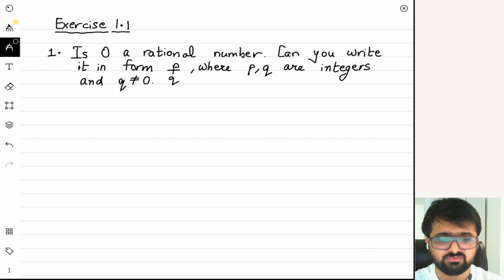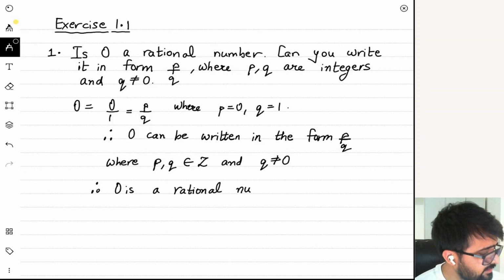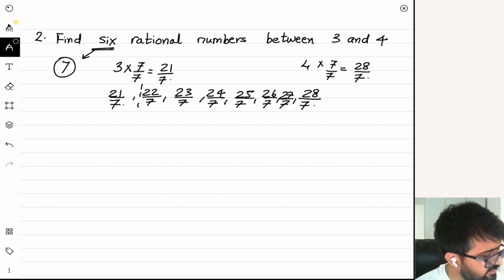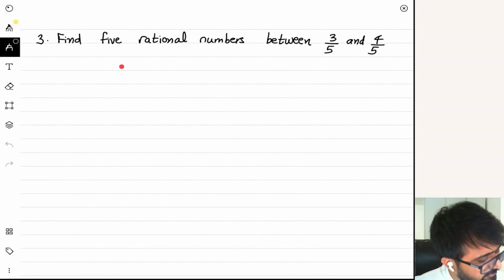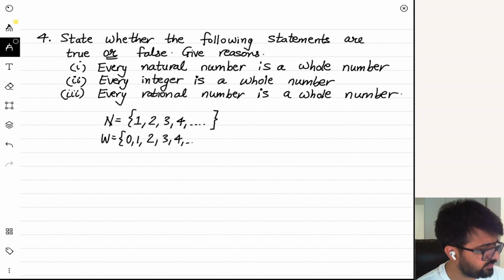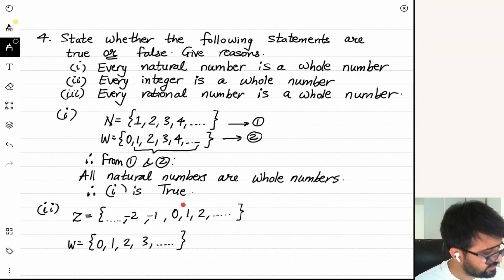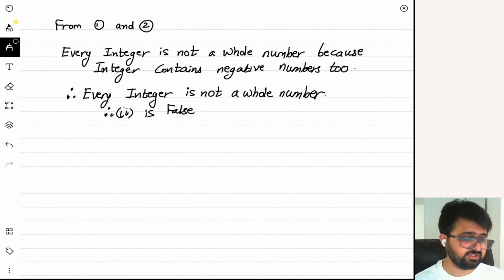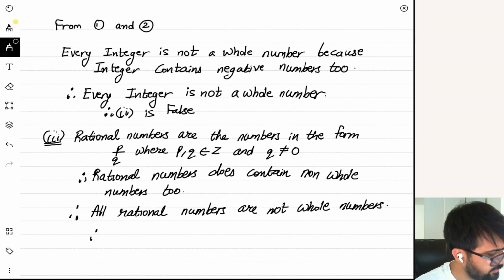Class 9, Exercise 1.1, Number Systems | Full Solved with clear explanation in 17 mins | NCERT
In this video we solve Exercise 1.1 of chapter Number Systems from your NCERT textbook. This video explains everything crystal clear and solved completely in under 18 mins. Full Notes of the video are available here:

The concept development of Number systems and classification of Numbers  (Session 1) is available here:

If you have any questions, please feel free to write in comments and I will try my best to respond as soon as possible.